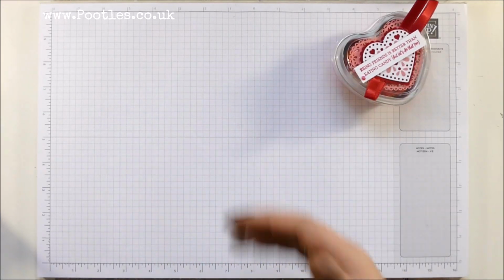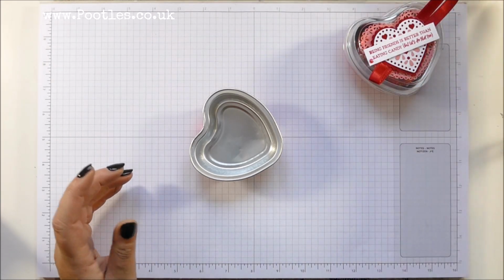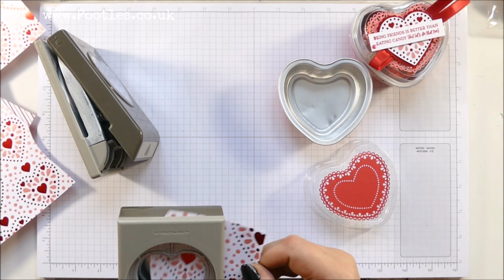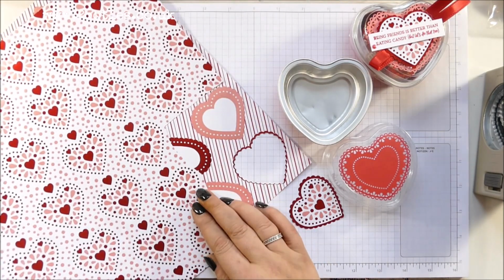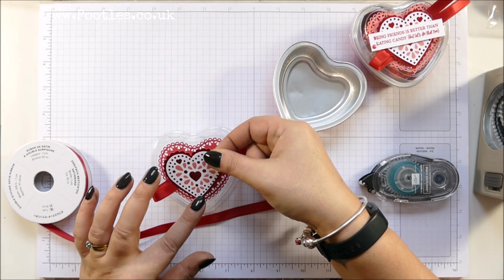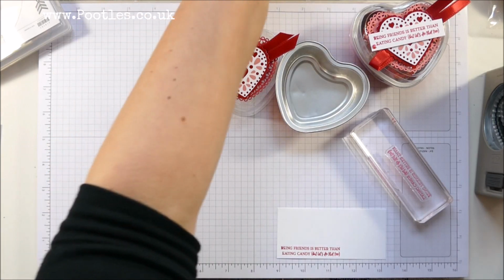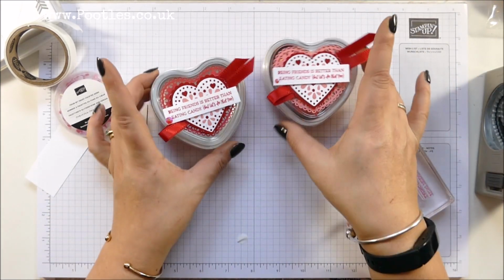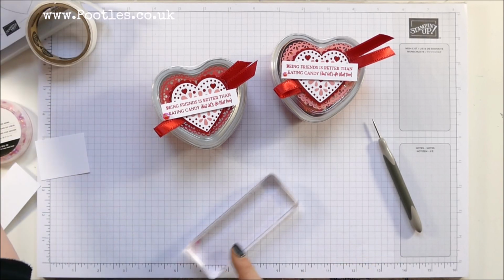Springwatch 2020 #4 From My Heart Baking Tin Tutorial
SUPPLY LIST
Real Red 3/8" (1 Cm) Double-Stitched Satin Ribbon [151155] - Price: £7.00

Pootles
3 Owens Gardens
Whittlesey
Cambridgeshire
PE7 1PE
UK